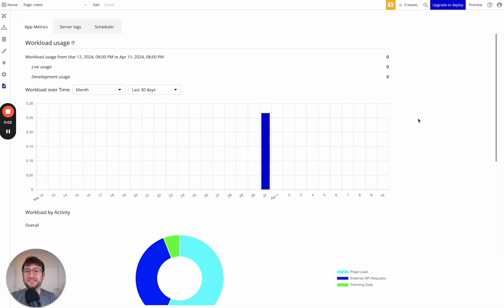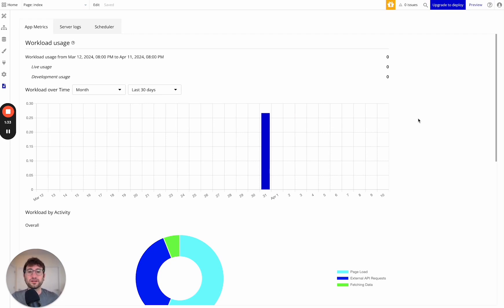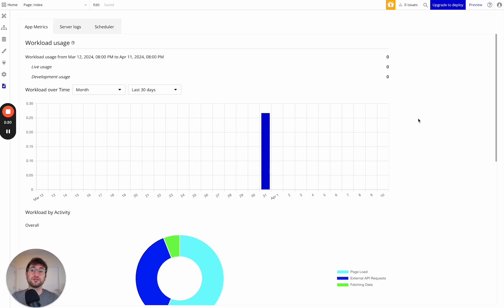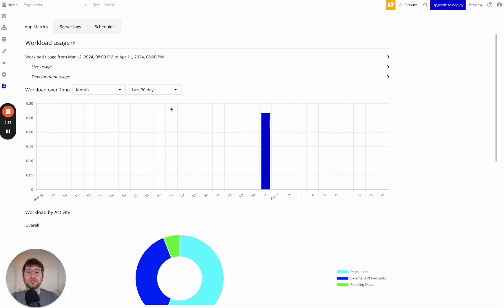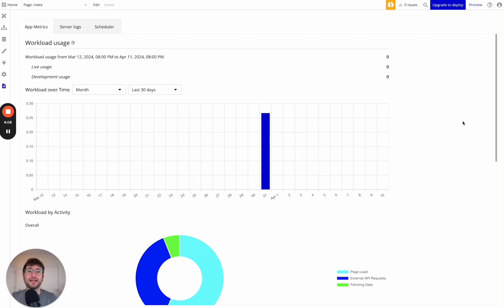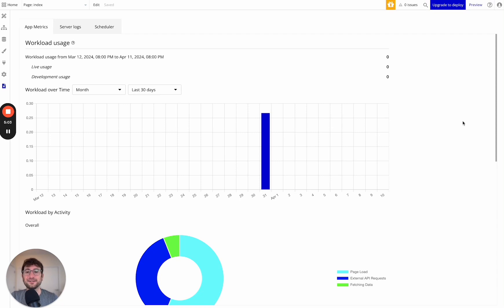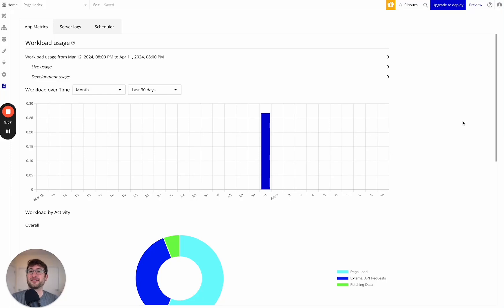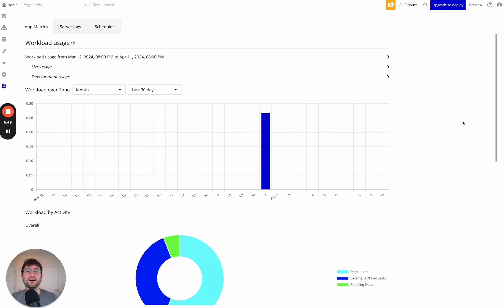Is Bubble workload a deal breaker? what you need to know before scaling your app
In this video, you'll gain a clear understanding of what Bubble workload is, how it impacts your app development, and how you can manage it effectively. If you're new to Bubble or looking to scale your projects using this no-code platform, this guide will help you navigate the considerations of operational costs and app scalability.

Learn from real-life examples how workload metrics apply in various scenarios, from small apps to complex platforms like educational sites. Discover practical strategies to optimize your app's performance and control costs, helping you decide when Bubble's pricing model fits best and when it might be a challenge.

This video is designed to equip you with the knowledge to make informed decisions about using Bubble for your projects, especially as you plan for growth.